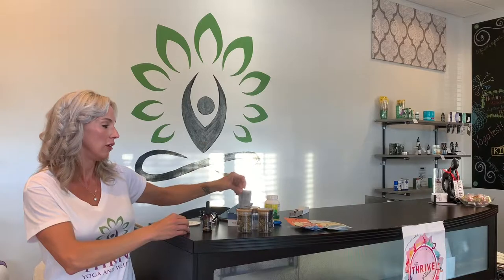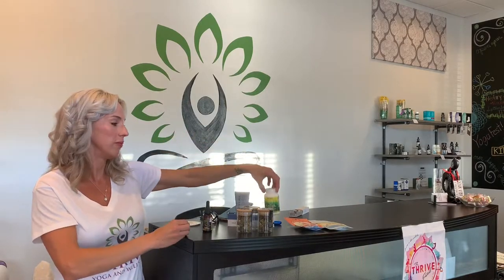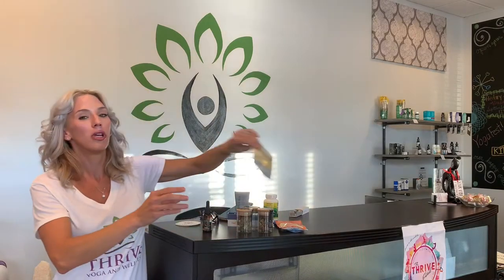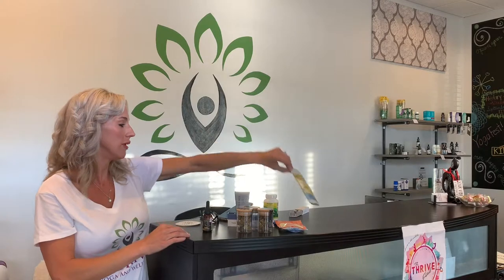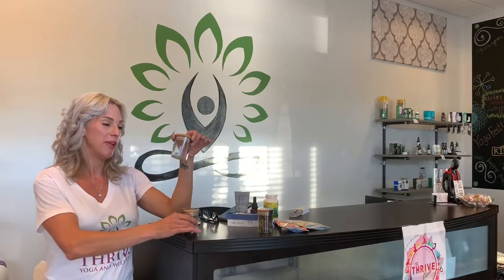A Review of Oregon Trail Lifter CBD Flower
Colleen from Thrive Yoga and Wellness' Thrive Hemp Store reviews the Oregon Trail CBD Flower in today's video.

Learn a little about CBD, a little about the different types of CBD available, and the differences between CBD and it's cousin Marijuana, and then learn what it's like to use the Oregon Trail Lifter CBD Flower.

We sell the Oregon Trail CBD Flower inside the Thrive Hemp Store.